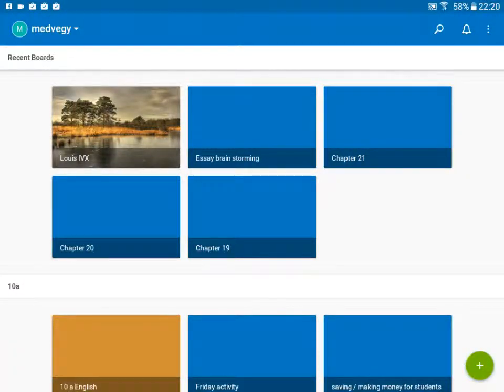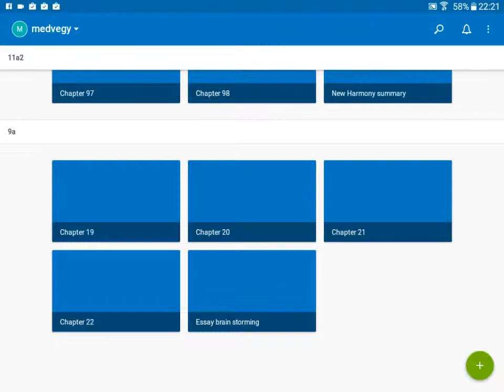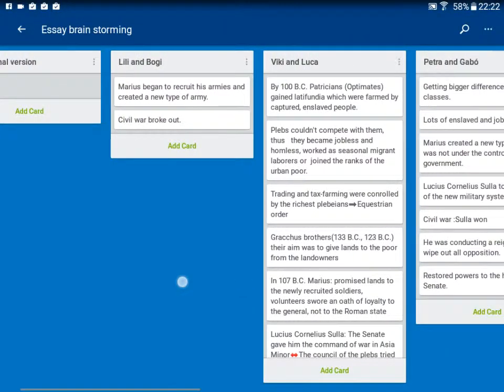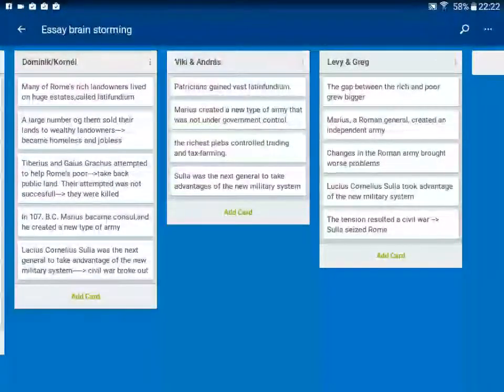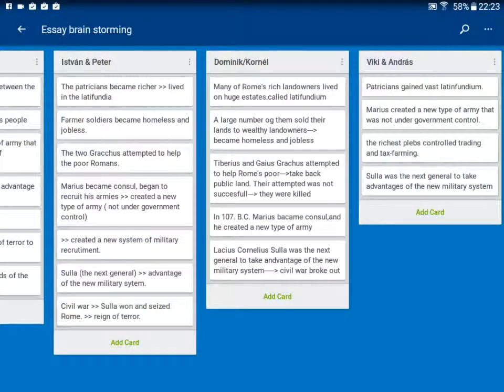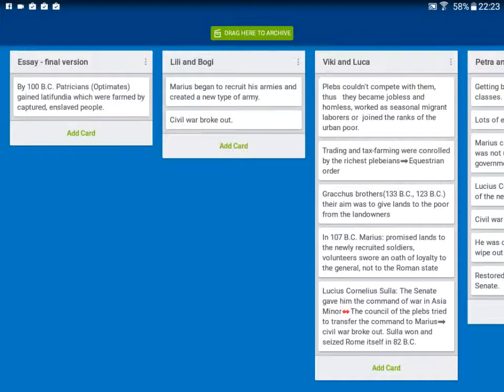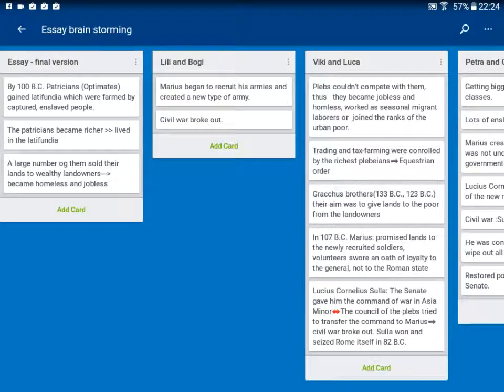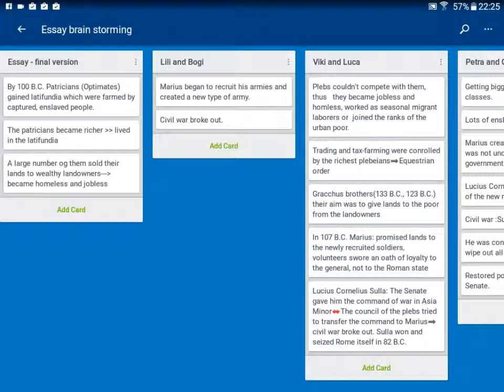how to use trello in class